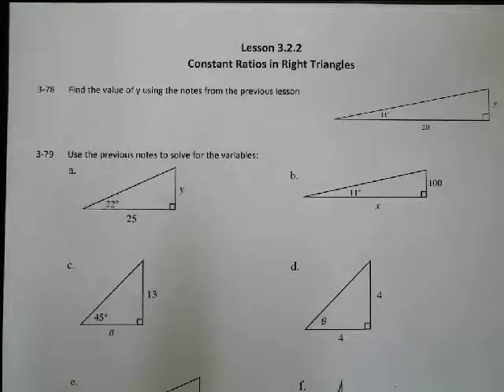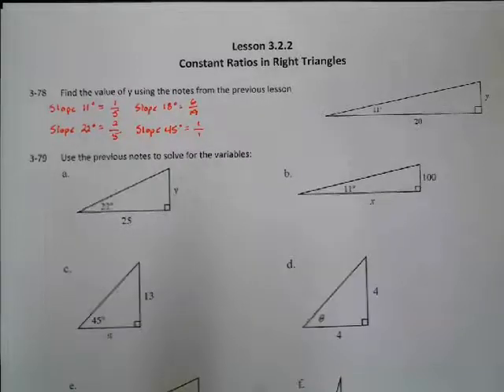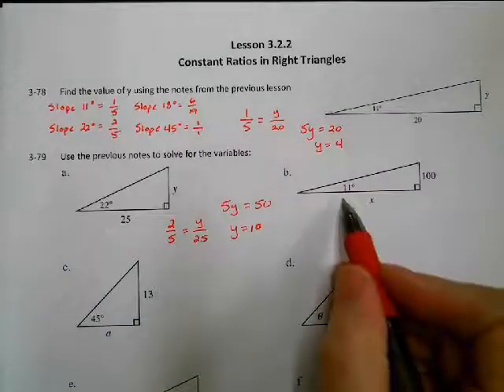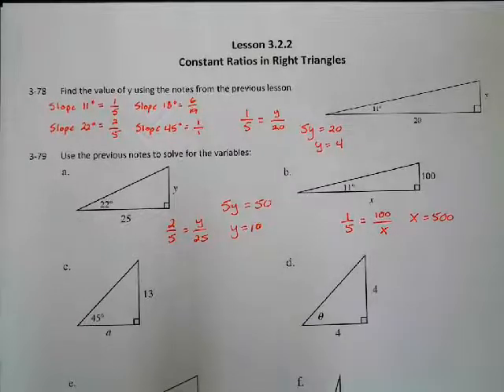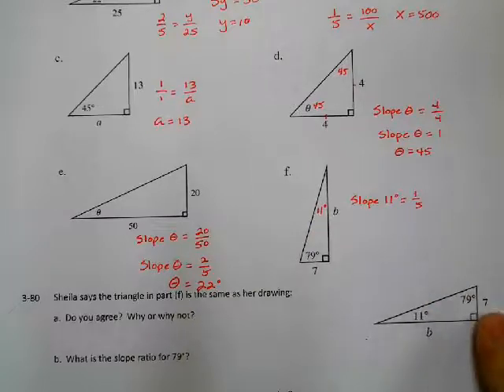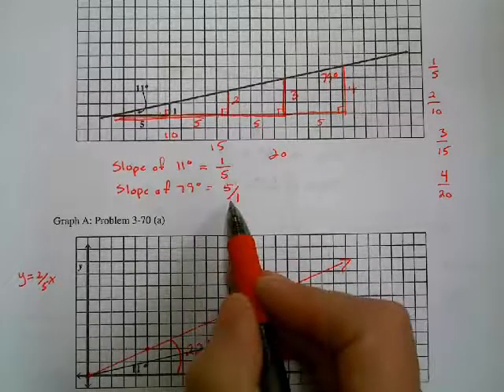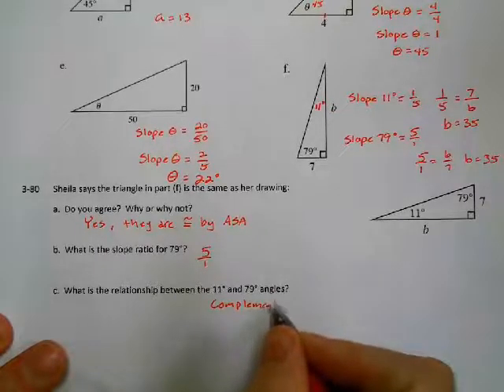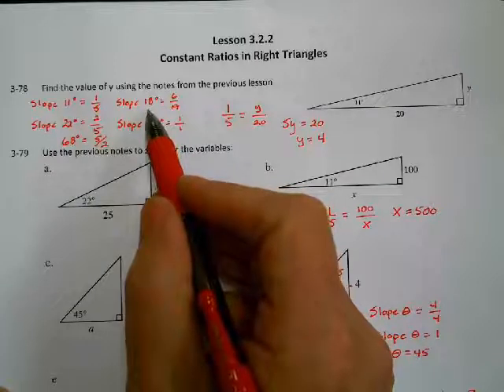CPM Integrated II Lesson 3.2.2 Connecting Slope Ratios to Specific Angles